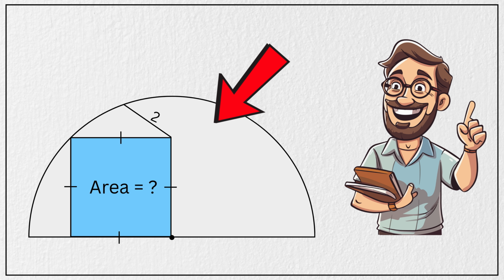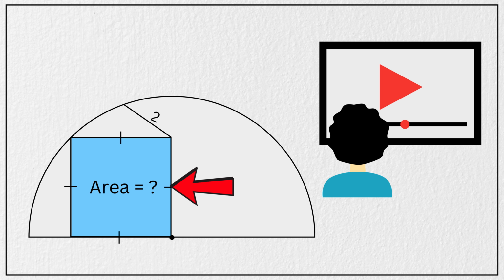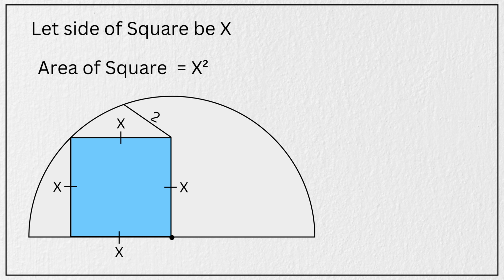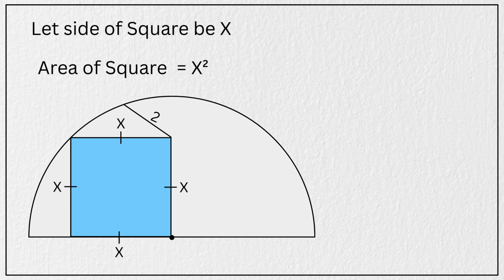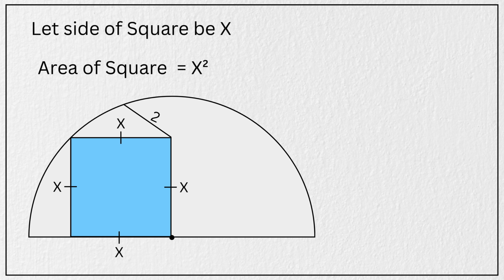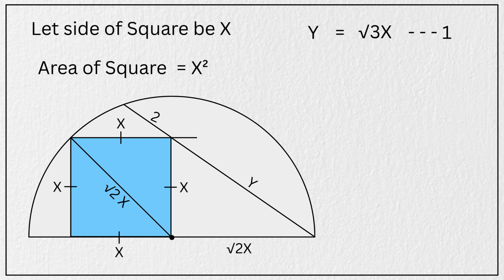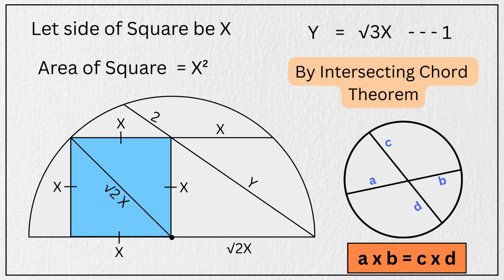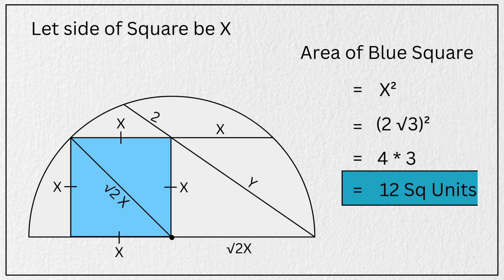98% People Failed To Solved This Geometry Olympiad Question ! Can You ?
This challenging geometry problem was asked in a mathematics Olympiad and 98% People Failed To Solved This !

In this video, we go step by step to analyze the semicircle construction, the inscribed square, and the relationship of the given dimensions to find the exact area of the shaded region.

You will see how logical reasoning, geometry theorems, and careful calculation simplify what looks impossible at first glance.

This walkthrough will help you strengthen your problem-solving skills and prepare for competitive math exams with confidence.

About M_Mathematics